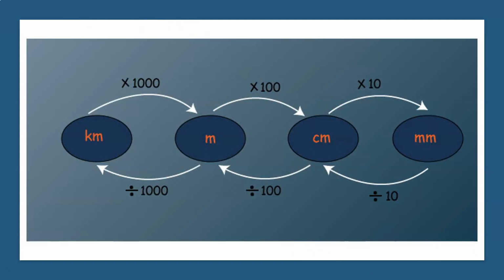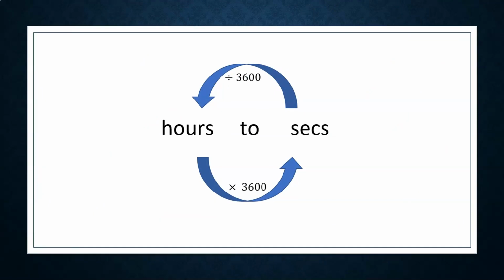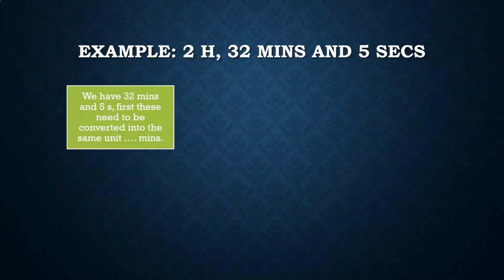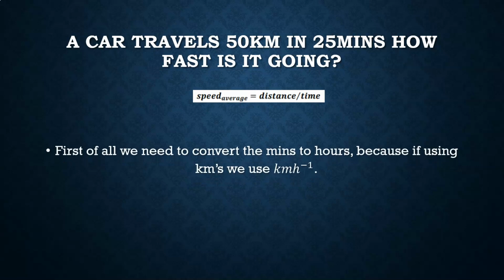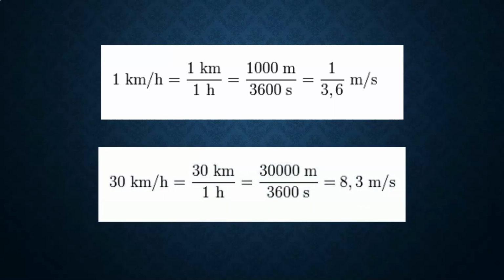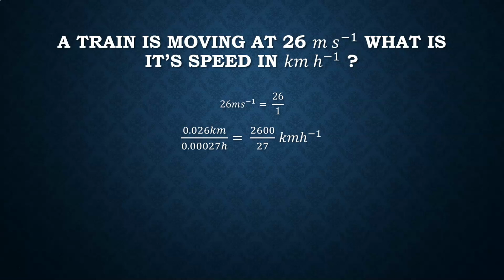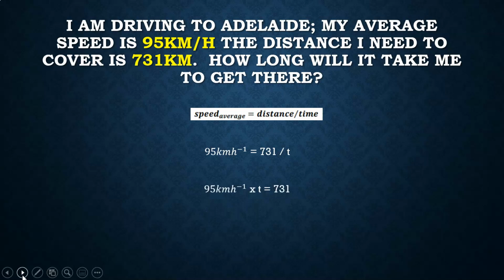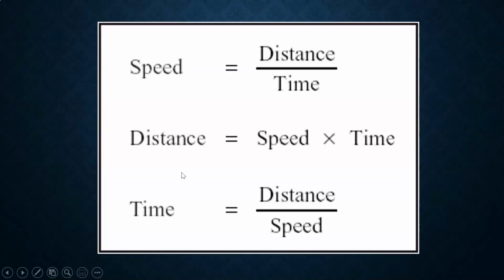Yr 10 Speed